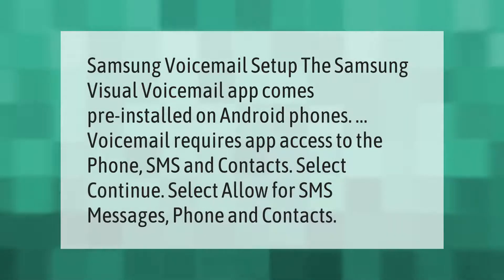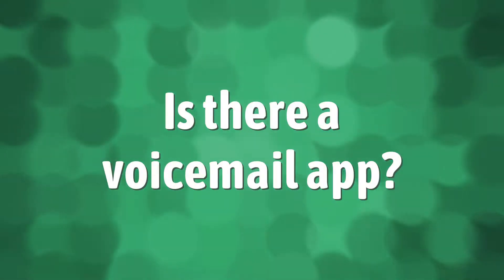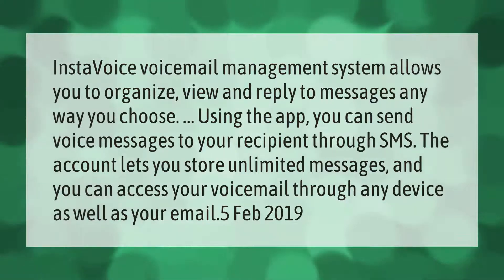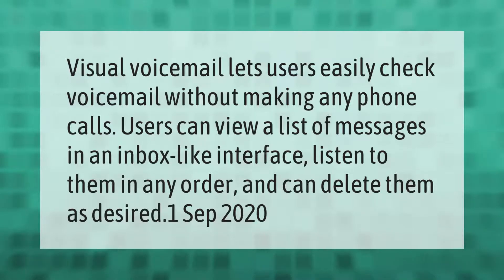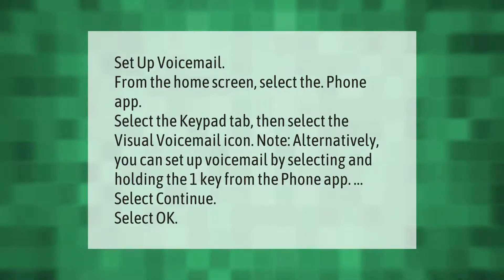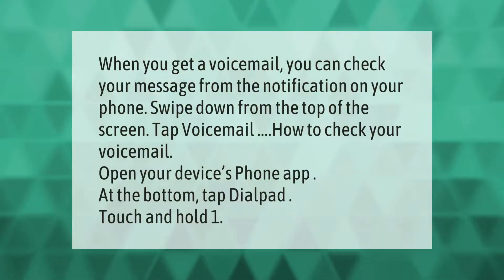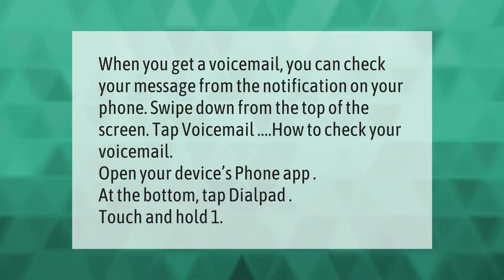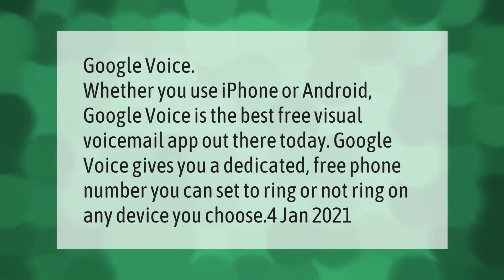Does Samsung have a voicemail app?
00:00 - Does Samsung have a voicemail app?
00:38 - Is there a voicemail app?
01:12 - What is Visual Voicemail on an Android phone?
01:38 - How do you setup a voicemail on a Samsung Galaxy?
02:10 - How do you know if you have a voicemail on a Samsung phone?
02:38 - What's the best voicemail app for Android?

Laura S. Harris (2021, April 8.) Does Samsung have a voicemail app?
    AskAbout.video/articles/Does-Samsung-have-a-voicemail-app-234051